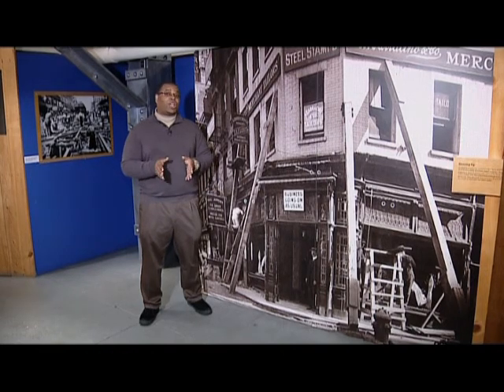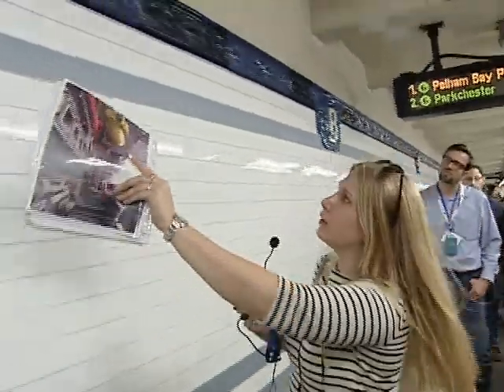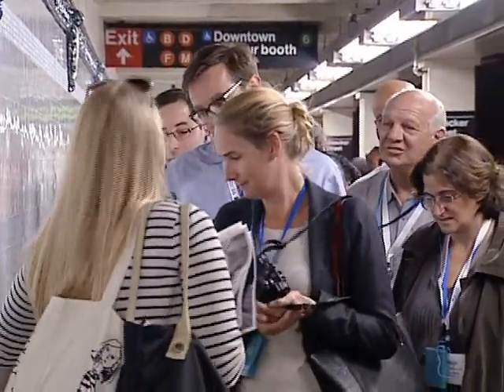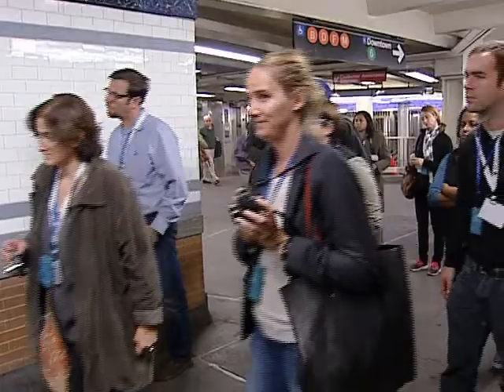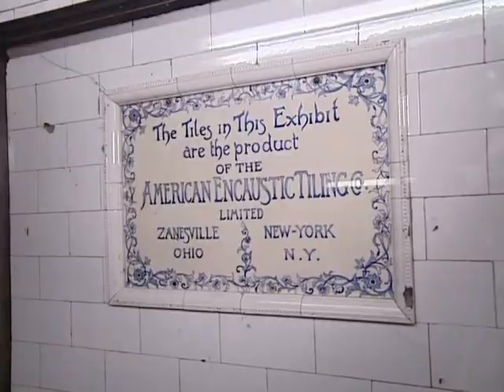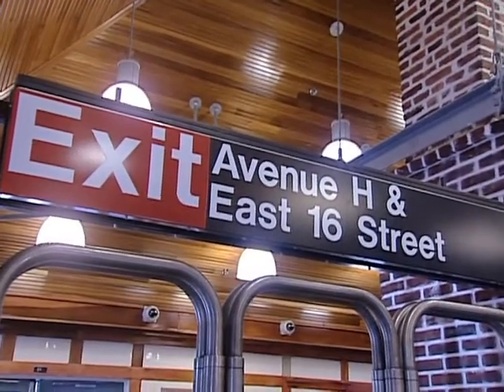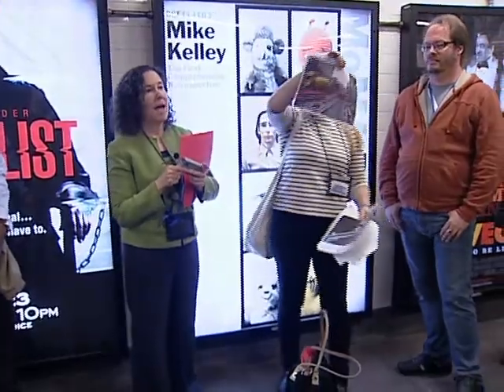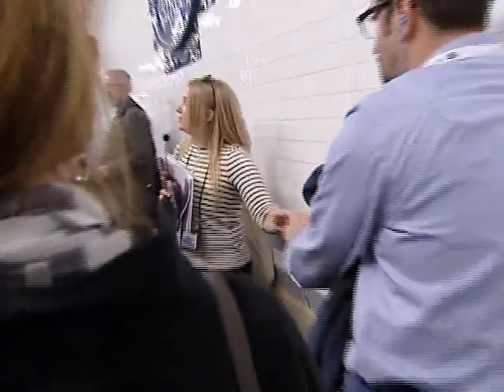New York Transit Museum Landmark Tours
A quick look at one of the original IRT stations' architecture (Bleeker Street) dating back to 1904 boasting classic mosaics and terra cotta finishes as well as some other restored and renovated stations.